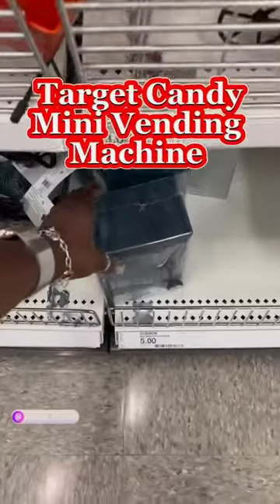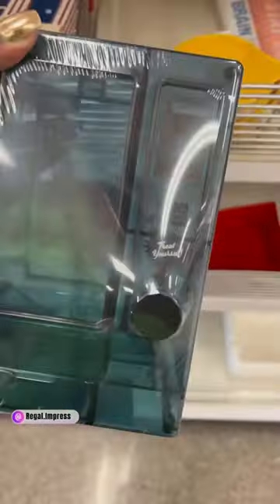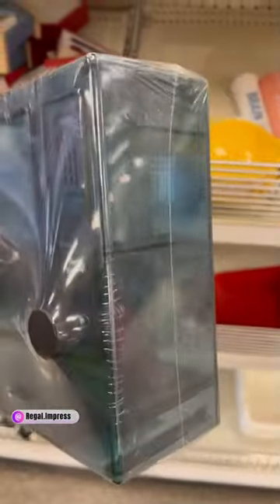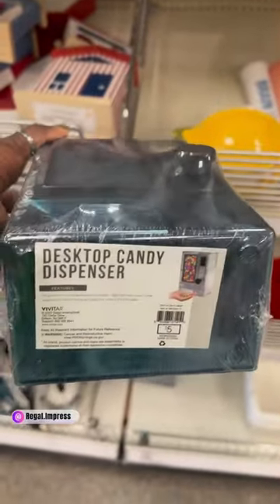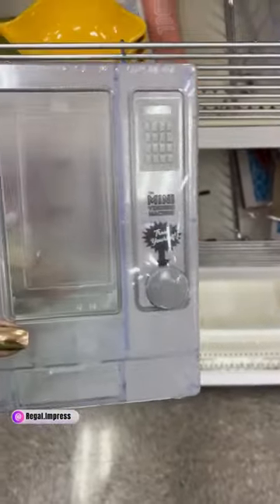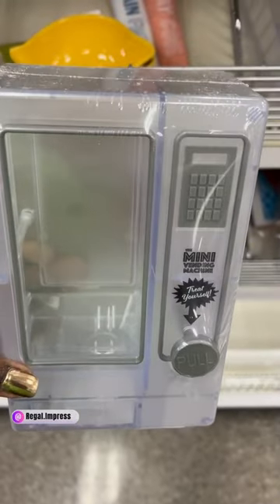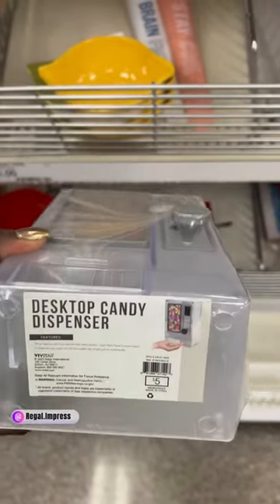This Mini Vending Machine from Target is too cute!